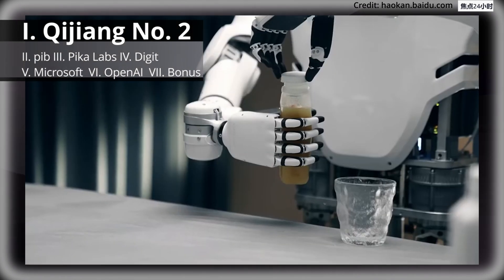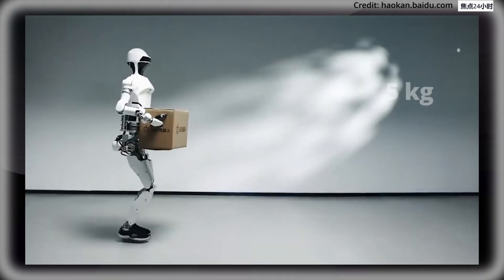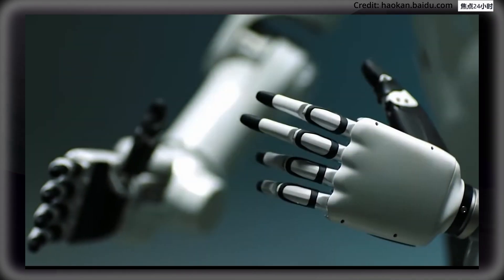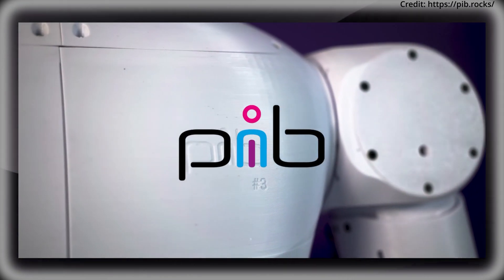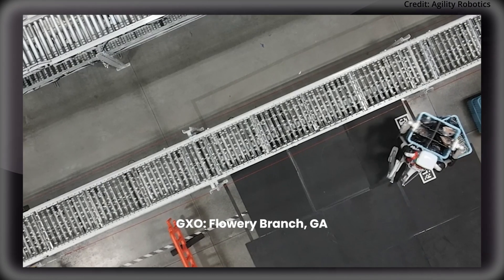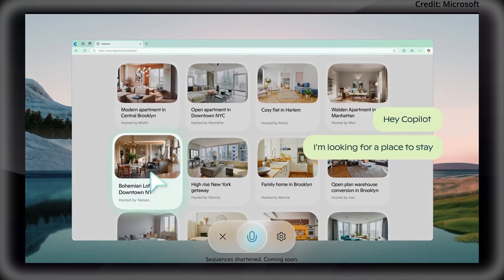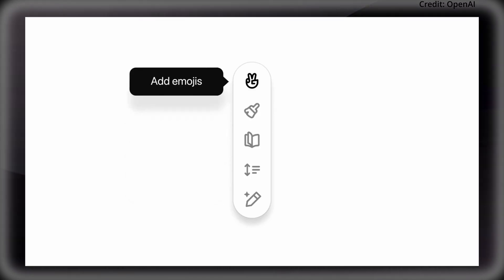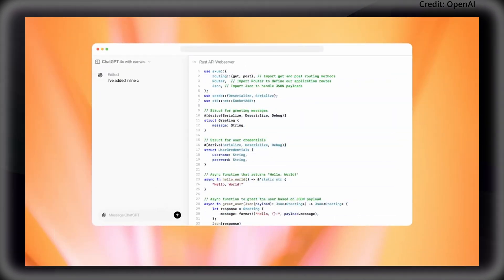New AI Robot “No 2” Humanoid Previews CRAZY New Automation Tech (OPENAI + MICROSOFT AI NEWS)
New AI robot humaniod Qiliang No 2 demos its real-world automation technology while GXO employs Digit the robot in warehouses. Plus, OpenAI, Microsoft and Pika Labs release powerful new updates.

AI news timestamps:
0:00 Intro & Azi
00:36 Qijiang No. 2
3:10 pib
3:38 Pika Labs
4:20 Digit
5:21 Copilot
7:05 OpenAI
8:32 Bonus